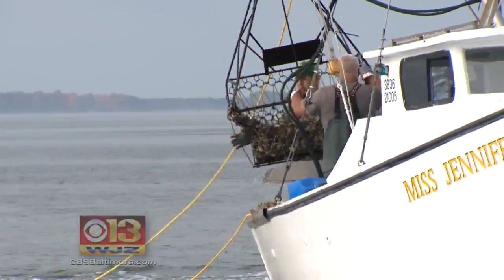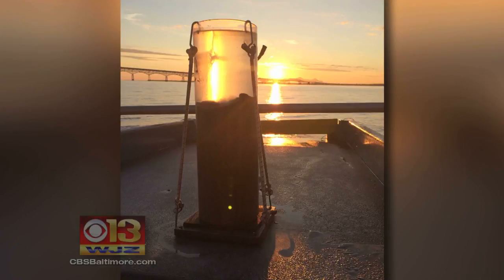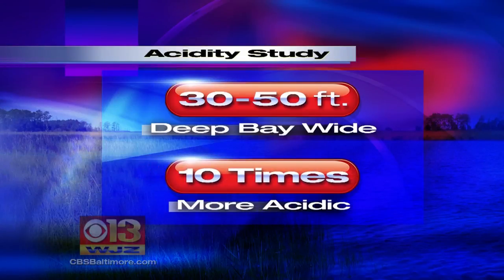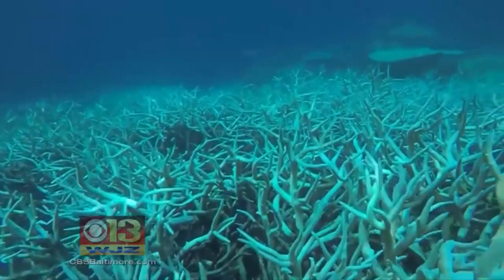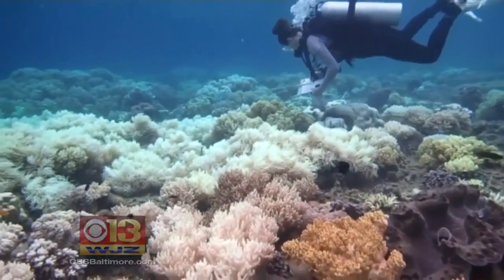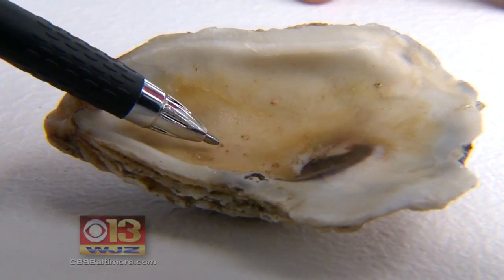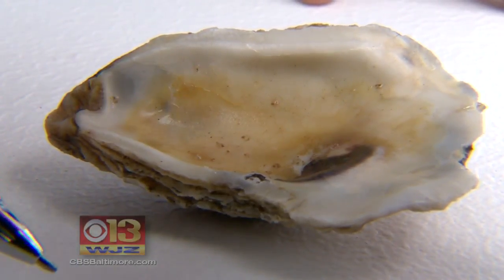Acidification Of Chesapeake Bay Could Threaten Oyster Recovery Efforts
Greenhouse gas doesn't just stay in the air. A lot of it ends up in oceans, raising acid levels in the water.